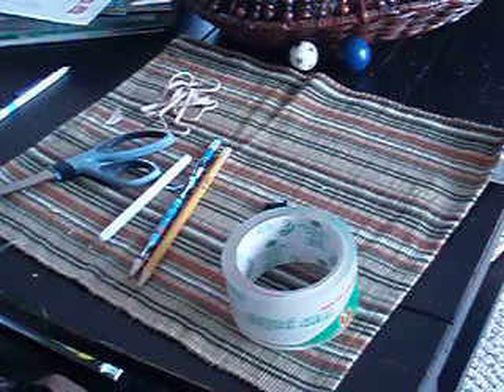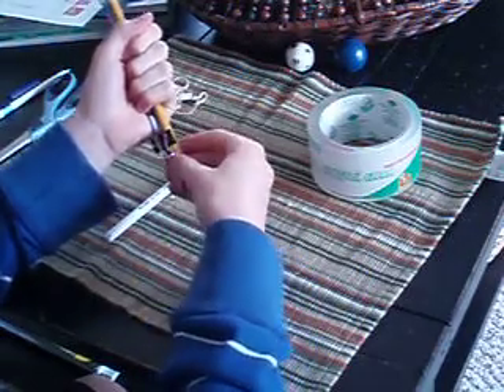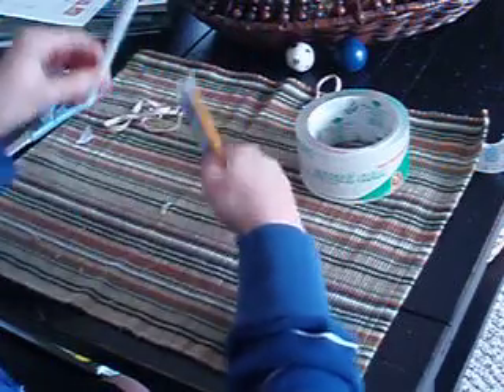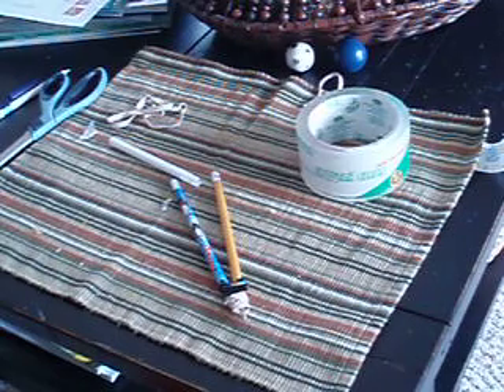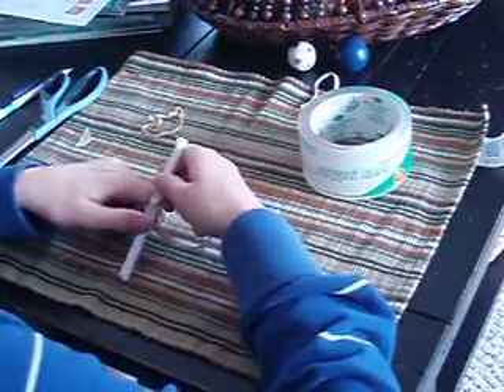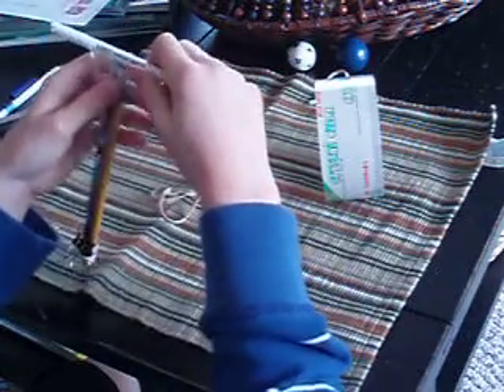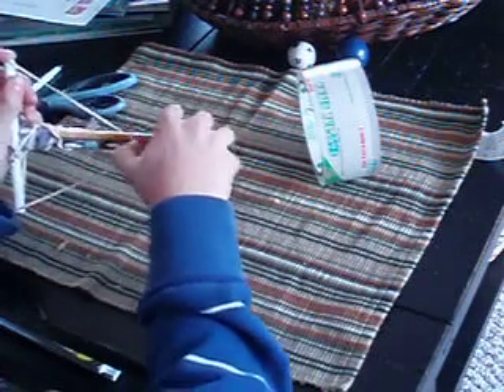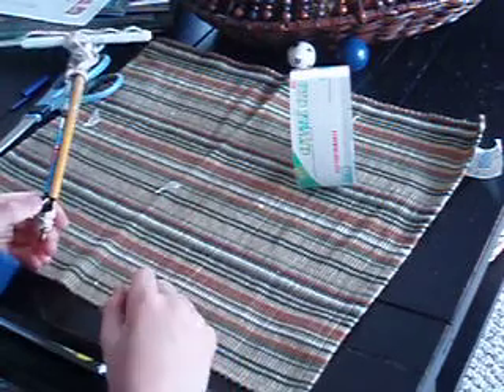how to make a crossbow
very simple all you need is simple office materals